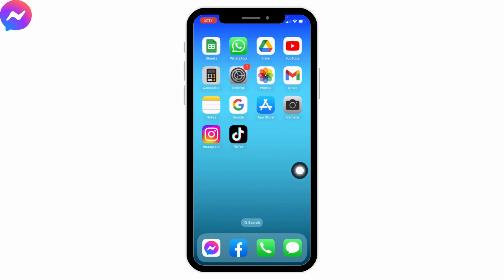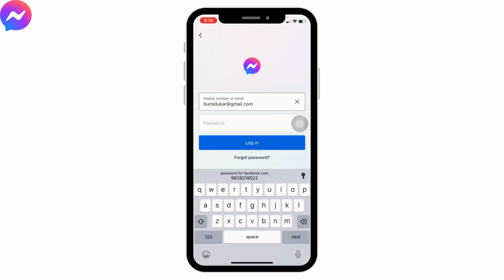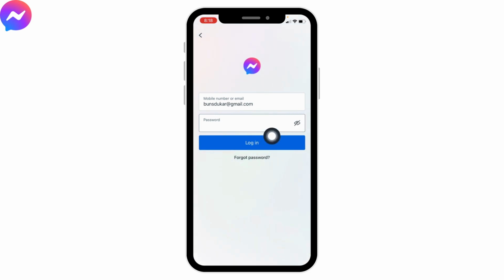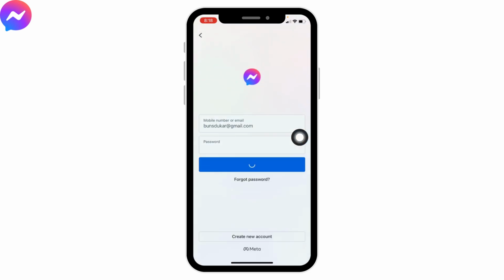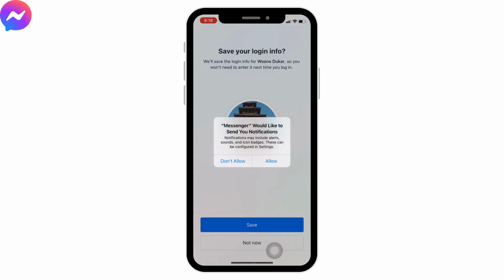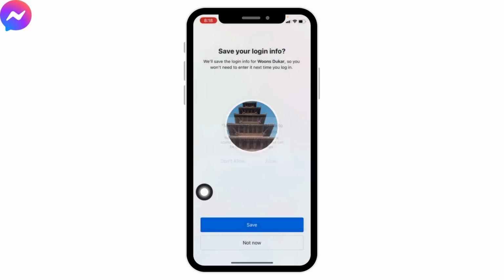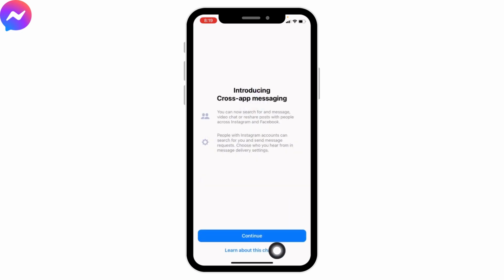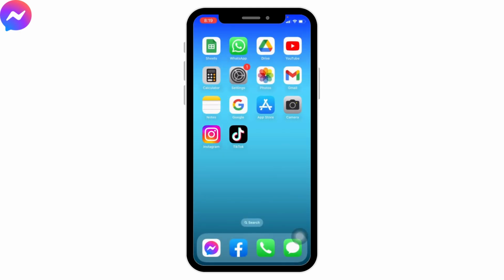How to Login Facebook Messenger 2023: Facebook Messenger App Login Online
👋 Welcome to Create, Login and Delete! In today's video, we'll show you how to login to Facebook Messenger, so you can start messaging with friends and family.

📱 Facebook Messenger is a popular messaging app that allows users to send messages, make voice and video calls, and share photos and videos. If you're having trouble logging into the app, we'll walk you through the steps to login to Facebook Messenger on your mobile device or online.

📌 Timestamps:
0:00 - Introduction
0:05 - How to Login Facebook Messenger
0:10 - Open Your Messenger App
0:15 - Enter Your Messenger Login Details
0:55 - Login Facebook Messenger

And don't forget to give this video a thumbs up if you found it helpful, and share it with your friends and family who might also need help logging into Facebook Messenger.